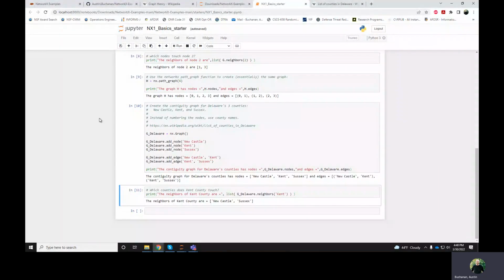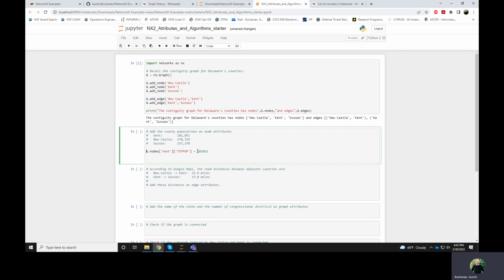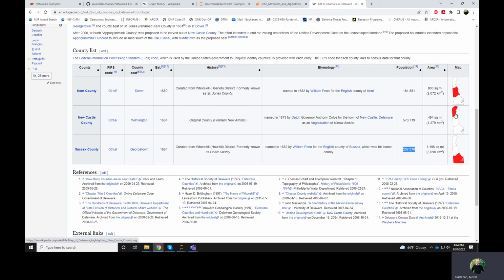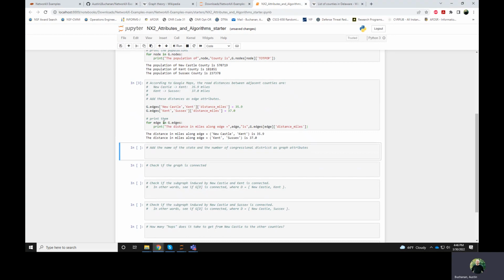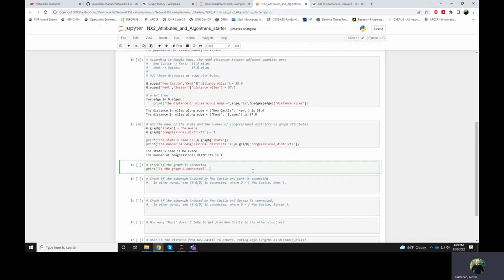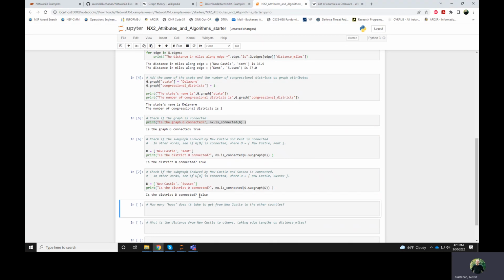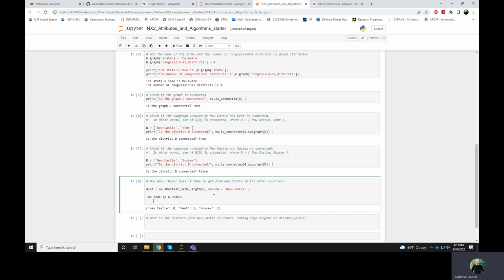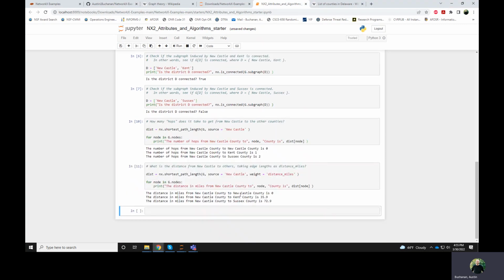NetworkX 2 Attributes and Algorithms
NetworkX Python lecture. Starters and completed codes available on GitHub